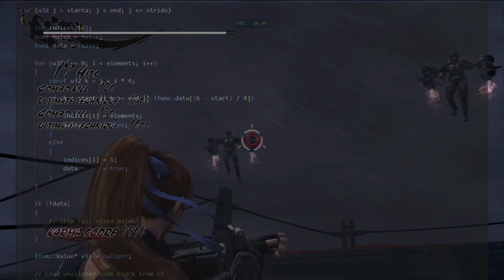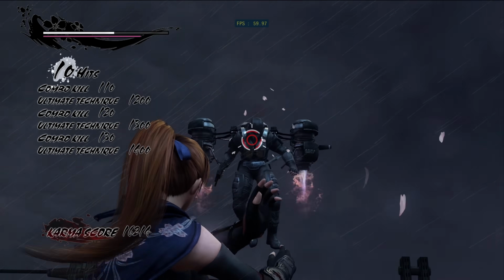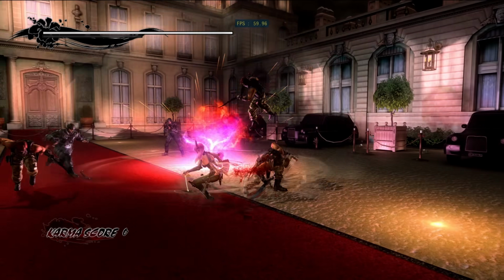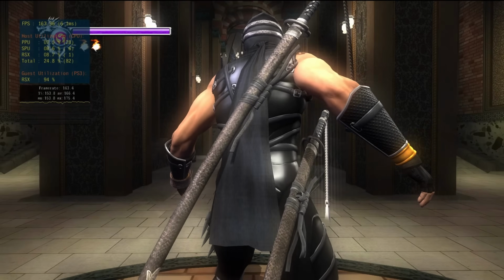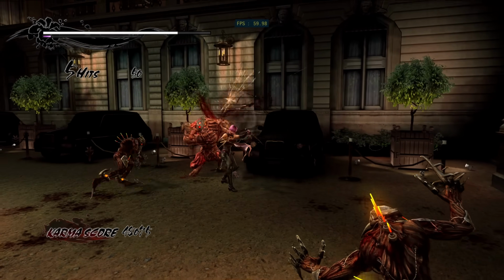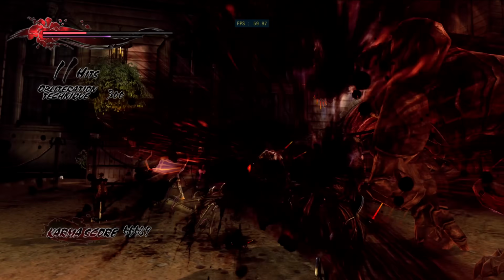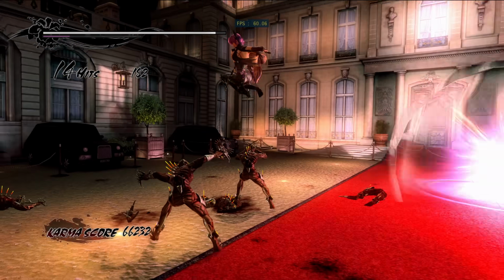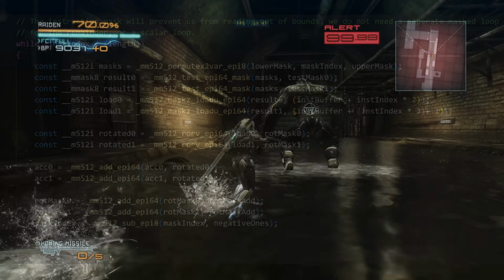It took 5 years to make this code 11.8 times faster [RPCS3]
5 years to gain the knowledge, 5 weeks to write the code.

Another PS3 emulation video for you guys, filled with AVX-512 code and optimizations.

I made the animations via Manim community

0:00 SPU Verification
5:00 The 512 bit checksum
6:58 The RSX optimization